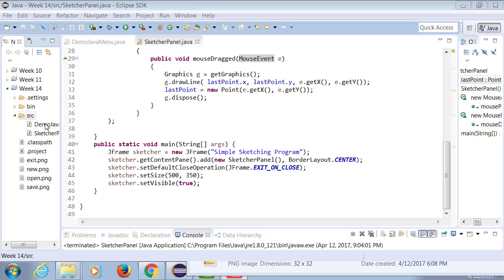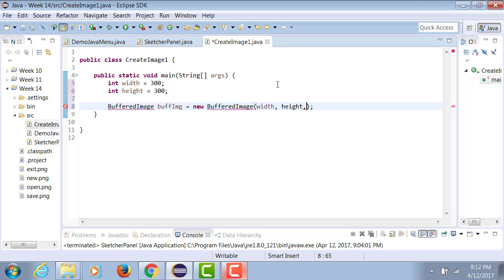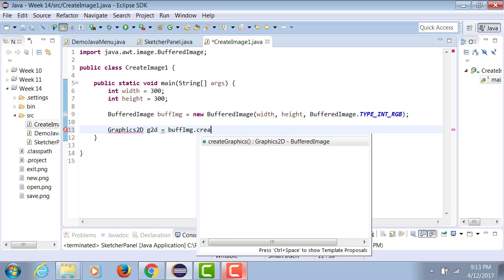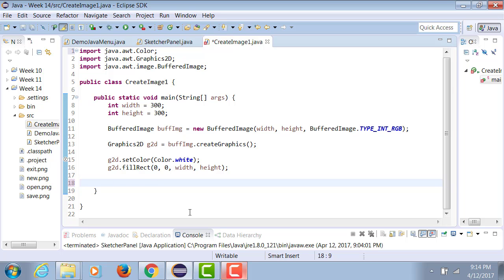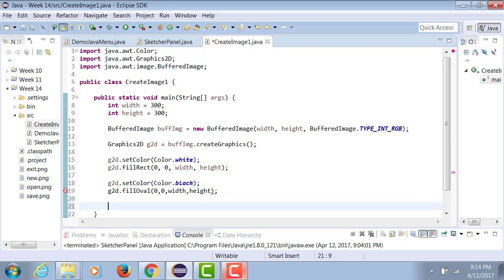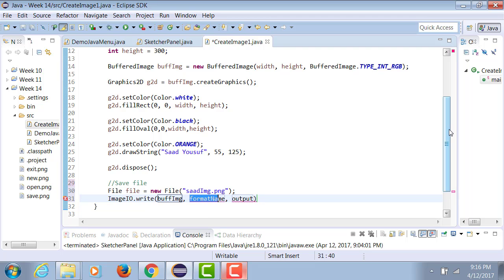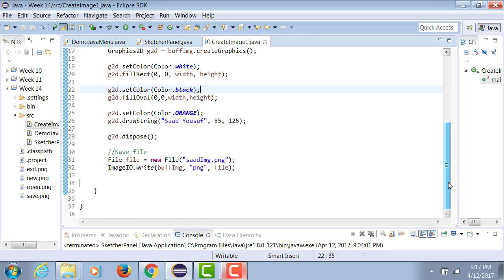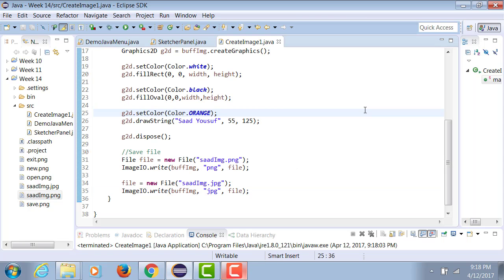Java - Creating and Saving Image Files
Java - Creating and Save Image Files